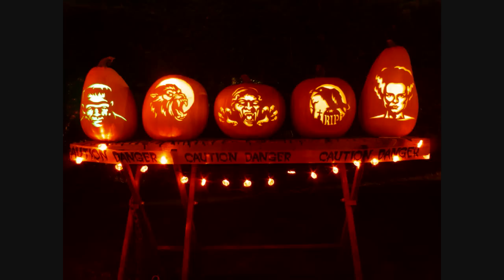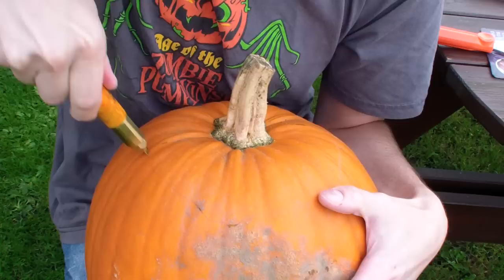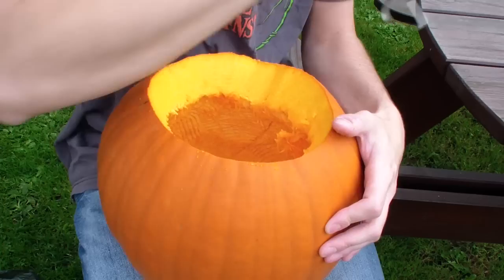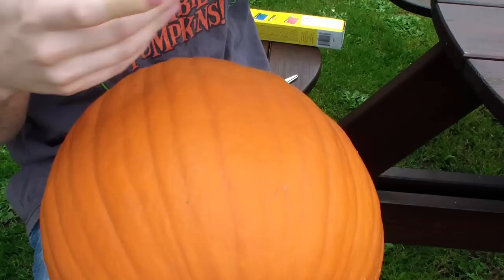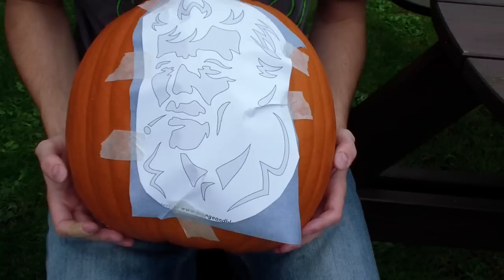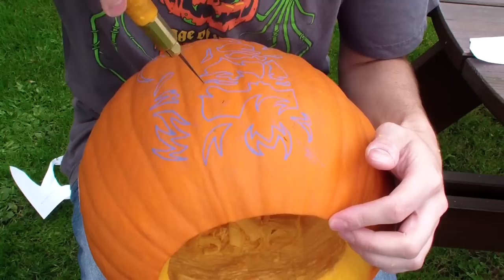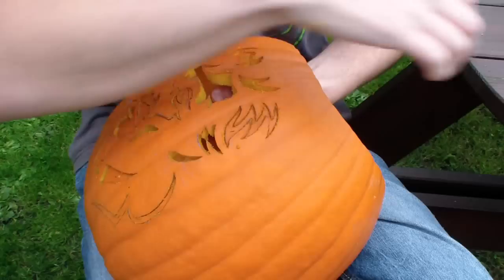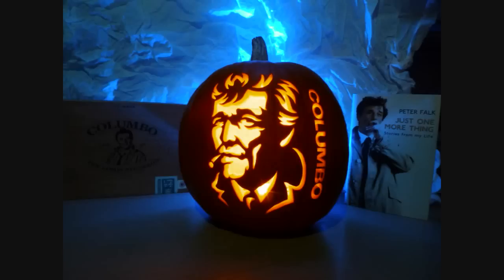How to carve a Halloween pumpkin - UK Tutorial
How to carve a terrifyingly spooky pumpkin for Halloween.

Why Columbo? Why not! He's perhaps not very 'Halloweeny' I'll give you that but if there are an wrong 'uns wandering the streets on All Hallows' Eve he's sure to keep them at bay. I mean no person dead or alive will have the gall to cross paths with LAPD's greatest detective.

Still reading? Good then be sure to check out the monthly tweet-a-long on twitter using the ColumboTV